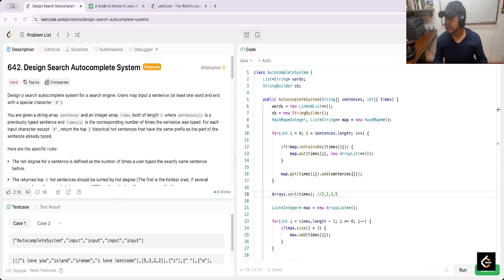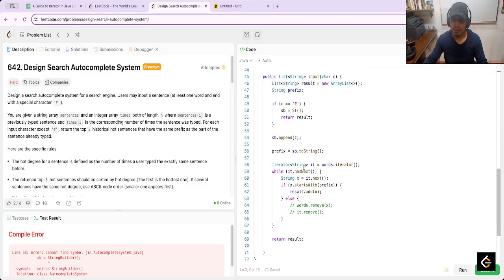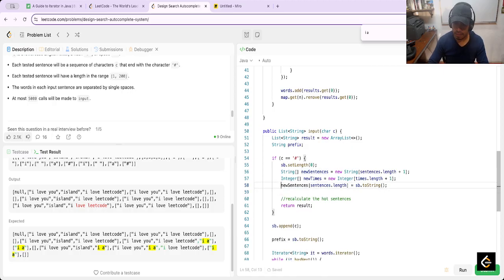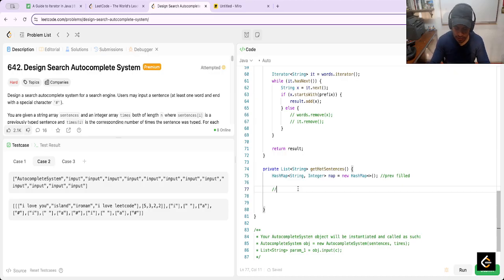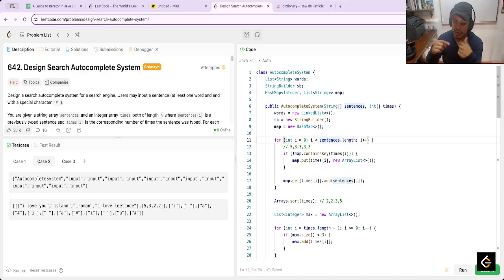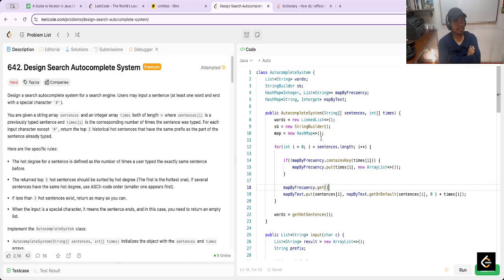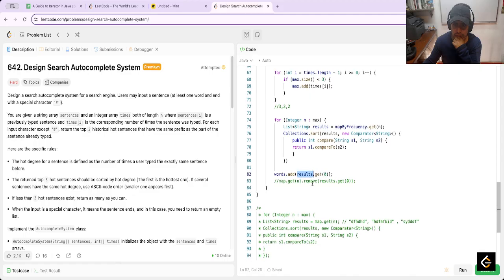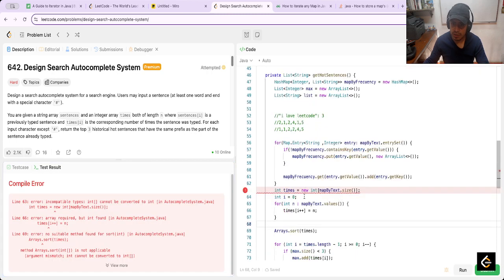🔴 Live Coding 💻 - (Day #371 Morning) - 642. Design Search Autocomplete System